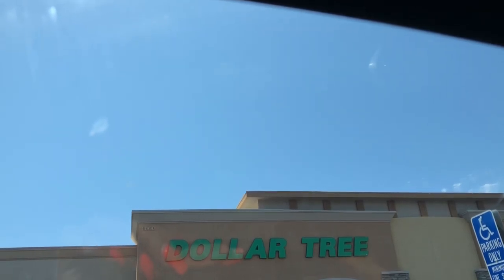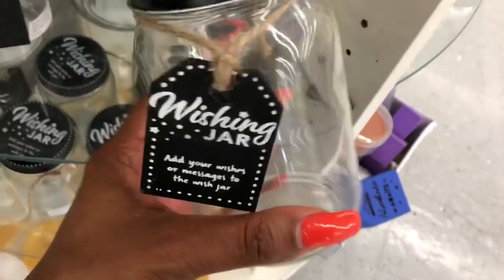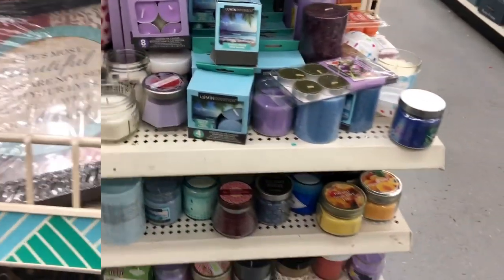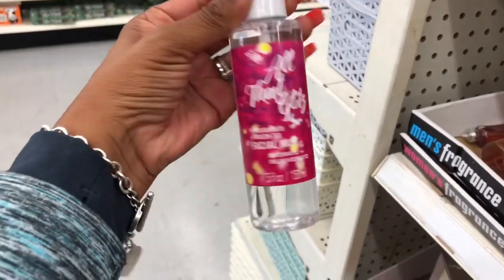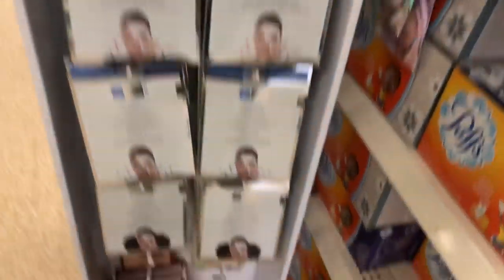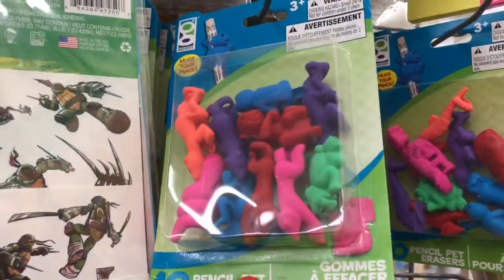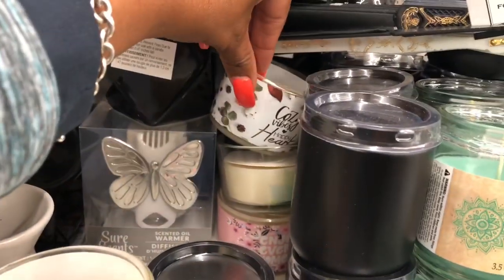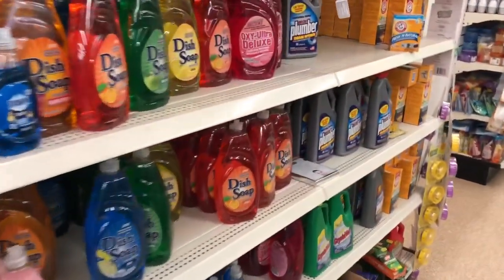DOLLAR TREE 🌳 NEW FINDS|COME WITH ME TO DOLLAR TREE|WHATS NEW AT DOLLAR TREE|LOTS OF GREAT ITEMS 😍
Come with me to the Big Dollar Tree! Dollar Tree in store walkthrough. Dollar Tree Shop with me 7/23/19. Come with me to Dollar Tree lots of amazing NEW Finds WOW!! Dollar Tree tons of amazing finds. Lets see what’s new at the Dollar Tree this week. Dollar Tree come with me excited for all the new items. LOTS of awesome name brand items at Dollar Tree & MORE!! I know a lot of these items are going to sell out fast so be sure to stop by your Dollar Tree if you are looking for them!! Sensational Finds at Dollar Tree! Don’t forget to check back on Friday for my Dollar Tree Haul!